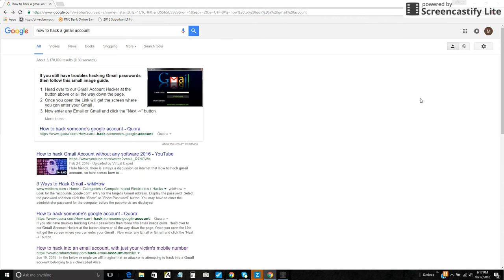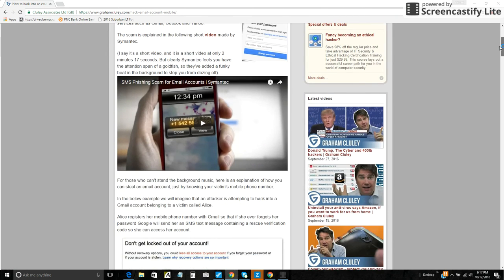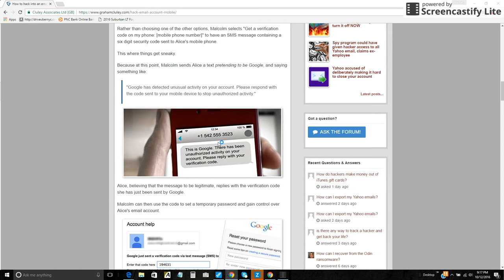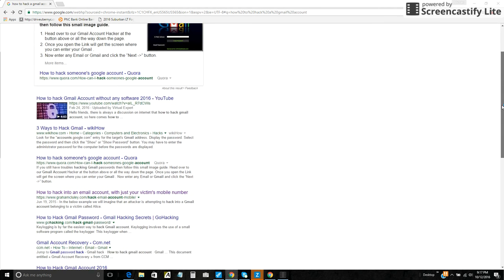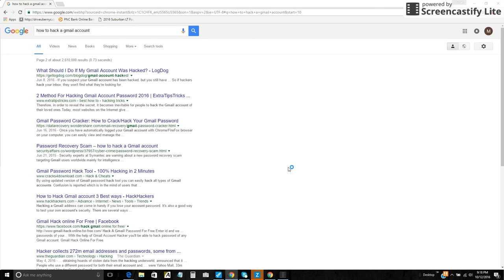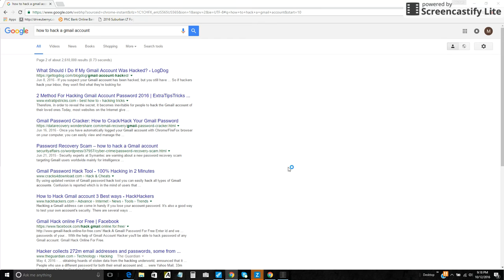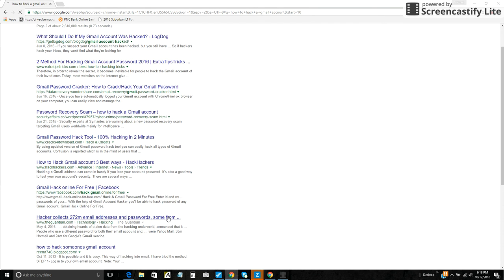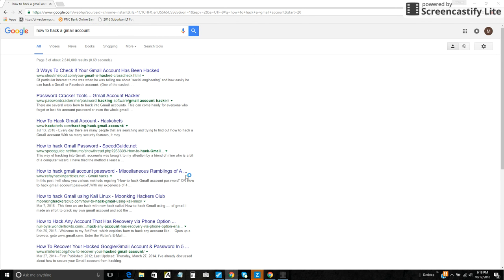How to Hack John Podesta's Gmail Account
You see all this news about the Russians hacking John Podesta's gmail account, however, email in general is very insecure.  Even so Gmail accounts are very insecure.  All it takes is someone looking over your shoulder or a camera looking over your shoulder.  A virus could be on your computer or phone.  There are simple procedures on Google how to hack Gmail accounts.

Never "manage by email".  Never do your business over email.  Only send as much information as you need to send by email.

Email...very insecure...do not think it takes the NSA or Russian Intelligence to hack into it.  Anyone can hack into it.  Its NOT a place where you can expect privacy.

If you really must do your business over email dont use Gmail or other generic email services.  Consult with a professional and know that anything you email is NOT secure.

WikiLeaks, Wiki, Wiki Leaks, Leaks, wikileaks, wiki leaks